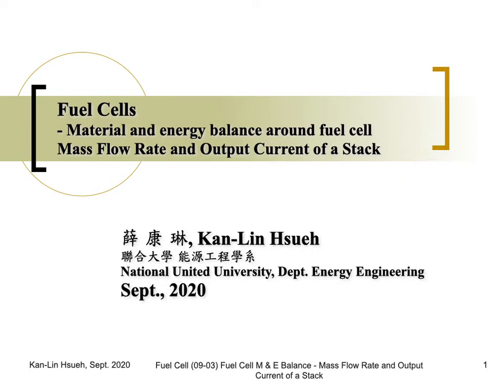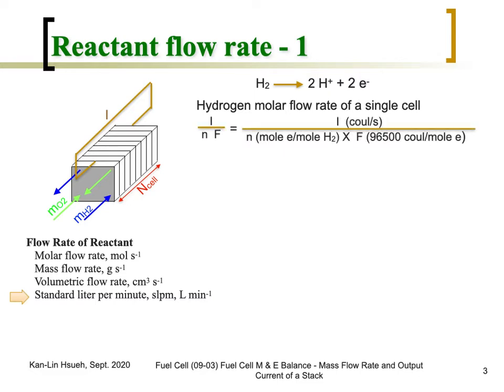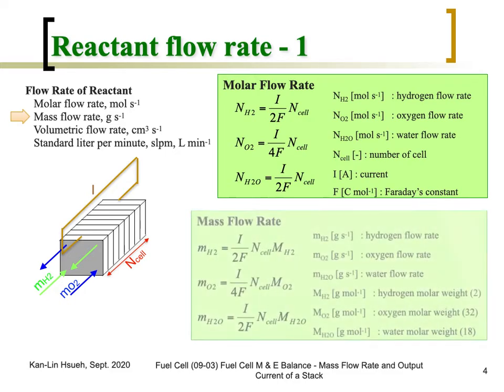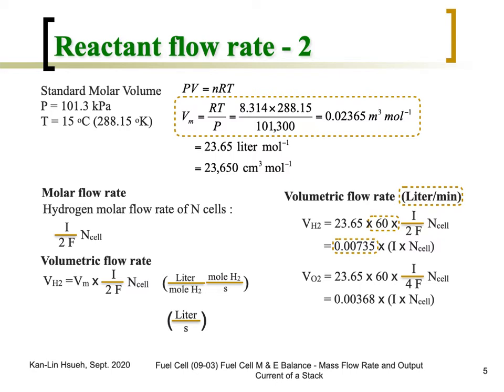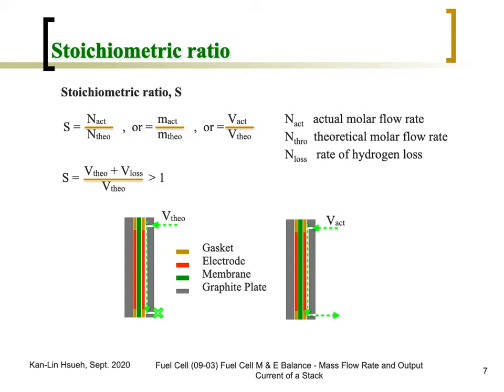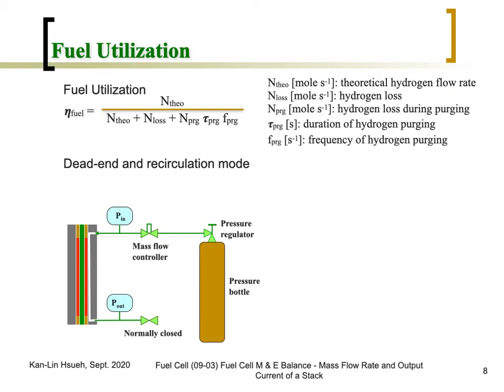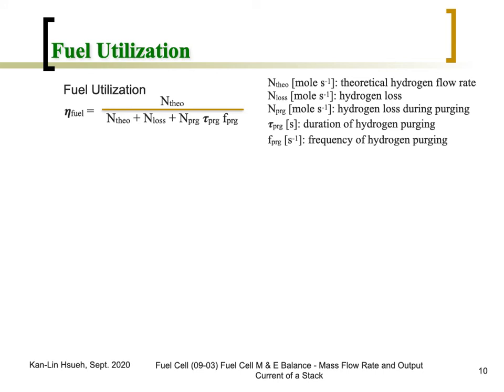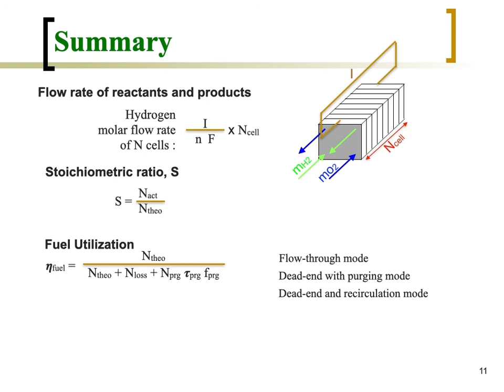Fuel Cell (09-03) Material and Energy Balance - Stack Flow Rate and Output Current 20210121